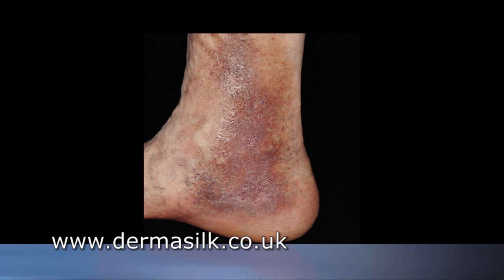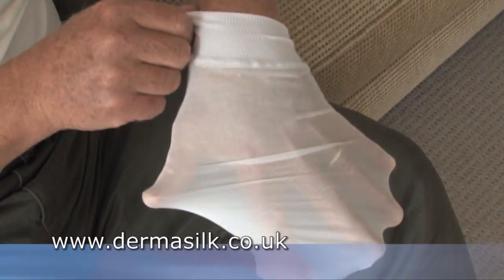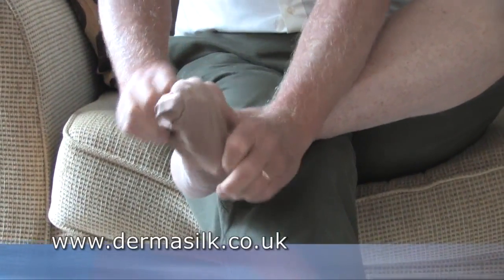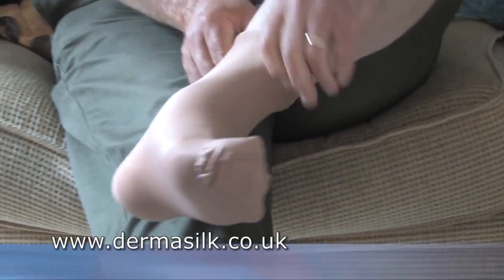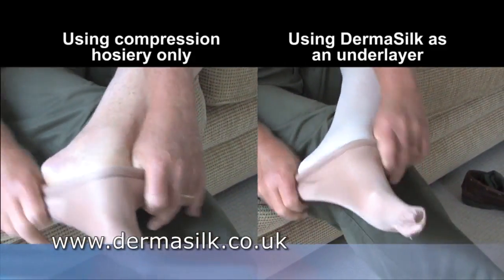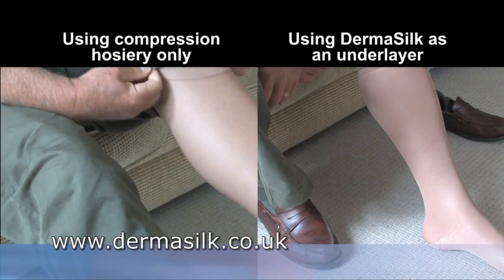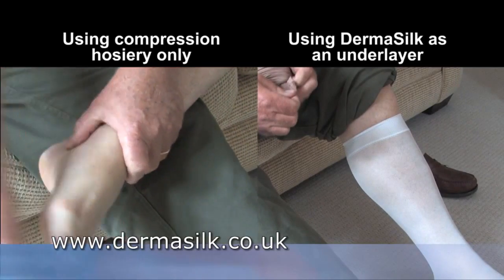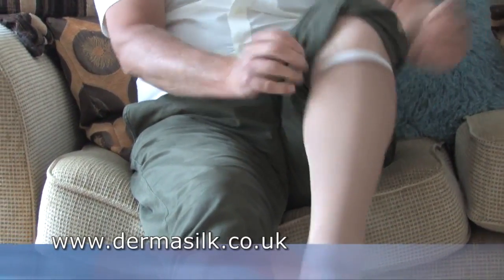DermaSilk Heel Less Socks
DermaSilk Therapeutic Clothing is used in the treatment of various forms of dermatitis, eczema and allergic skin conditions that affect different areas of the body across all age groups.

DermaSilk Therapeutic Clothing is made of a special, knitted medical grade silk which has been stripped of its outer coating and bonded with Microbe Shield technology. It is far superior to cotton because it retains up to 30 % of its own weight in moisture without feeling damp.

DermaSilk is special in that it maintains a stable moisture balance on the skin whether its worn on warm or cold days. All the garments in the DermaSilk range are capable of absorbing moisture without causing irritation to the skin. Used as part of the normal treatment programme, DermaSilk helps reduce the terrible 'itch-scratch cycle' and because its special knitted construction allows the free movement of air through the fabric, this allows the skin to breathe more easily and promotes faster healing.

DermaSilk is not like any other silk garments that you can buy and other clothing made from standard shiny silk has not been shown in controlled clinical trials to perform in the same way as DemaSilk. Many claims are made by other manufacturers but only DermaSilk is clinically proven!

Antimicrobially Protected

DermaSilk is coated with a patented antimicrobial shield, called AEM 5772/5, which has been used in hospitals for over 30 years and has proven ability to inhibit bacterial and fungal growth on fabrics such as operating theatre gowns. It acts by puncturing and electrocuting bacteria and fungi, causing their instant death. There is no chemical released from the silk to poison the cells and no chemicals or nano-particles are released onto the skin. No other antimicrobial is capable of protecting silk in this way.